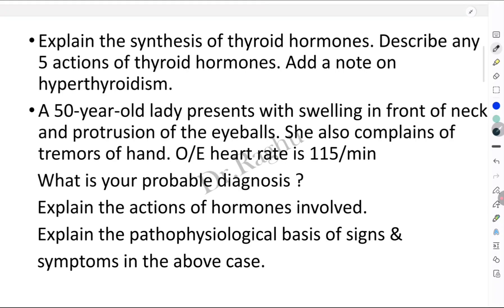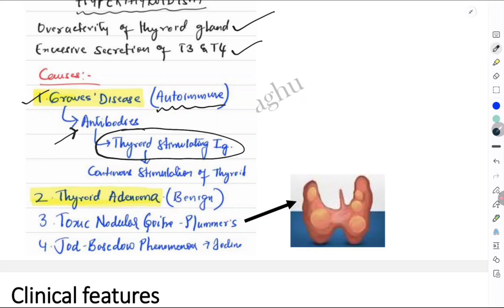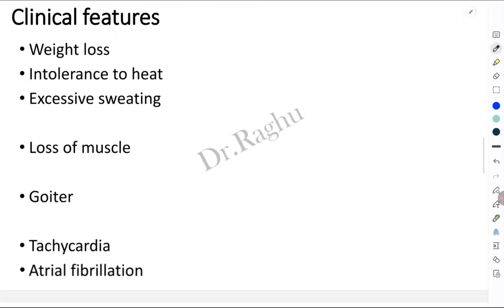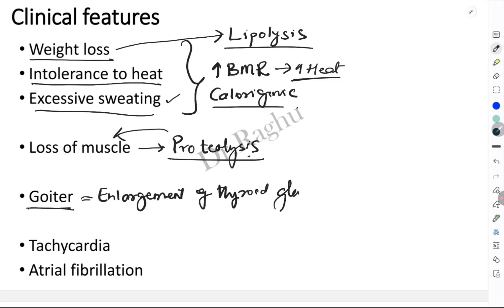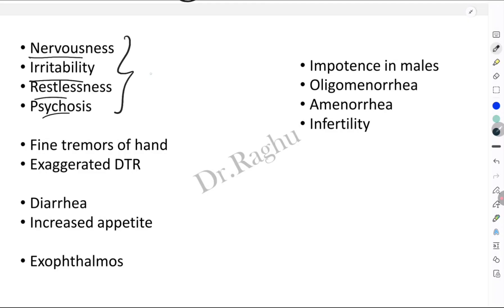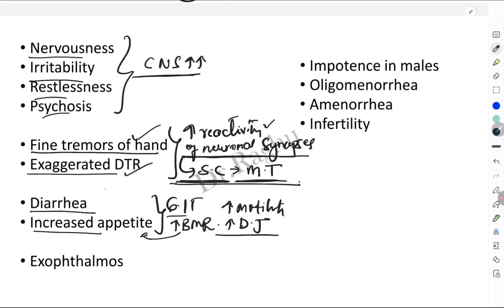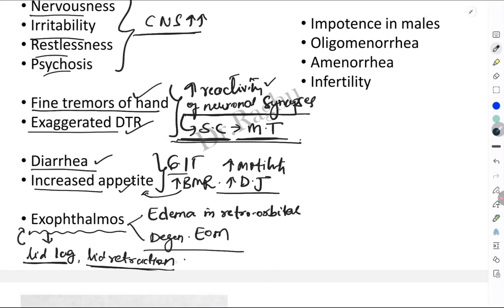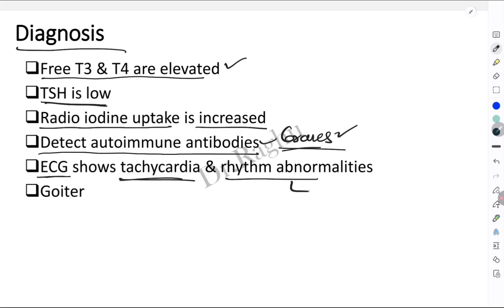Hyperthyroidism - Basis of signs & symptoms | Endocrine physiology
In this video we understand hyperthyroidism under the following headings
1. What is hyperthyroidism
2. Causes of hyperthyroidism
3. Signs & symptoms - physiological basis
4. Diagnosis of hyperthyroidism